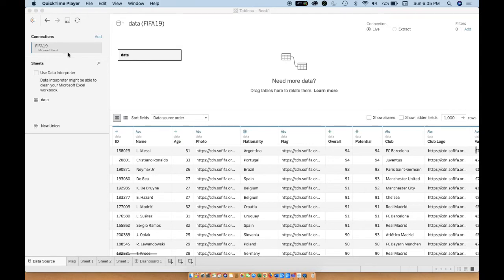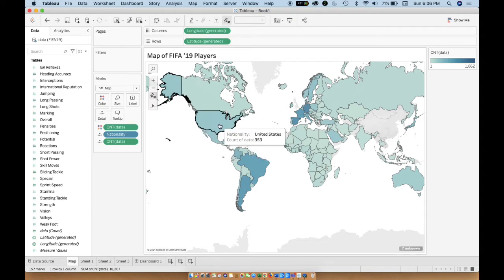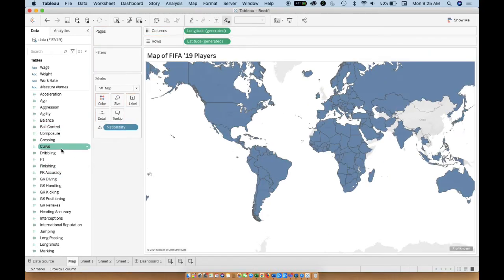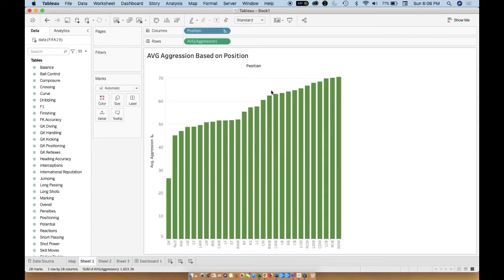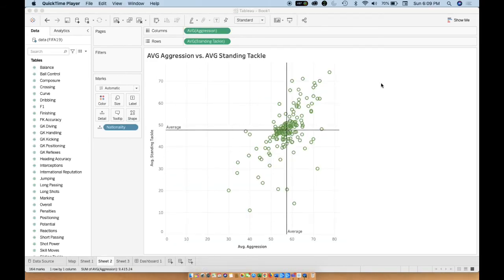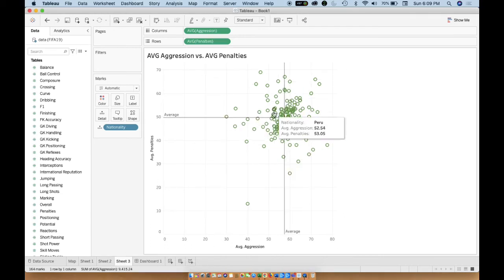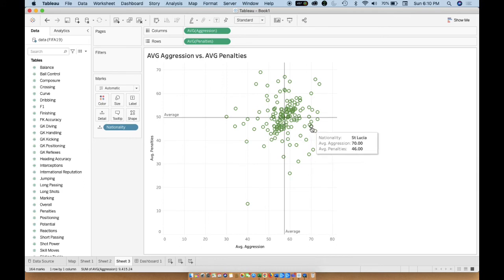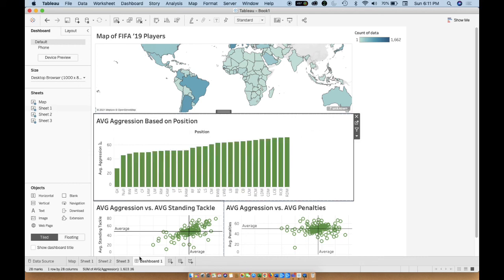MAR 4824-901 University of South Florida Tableau Assignment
Dr. Robert Hooker's MAR 4824 Summer A Course, USF Tampa